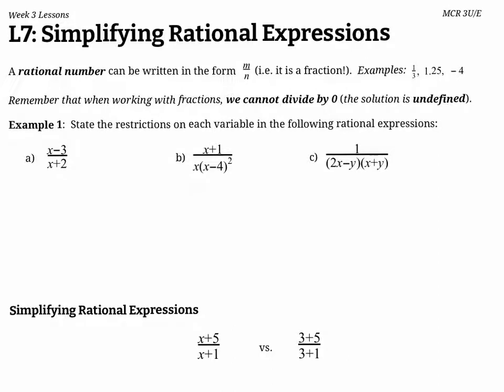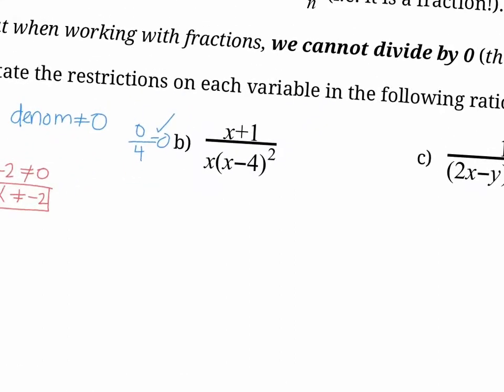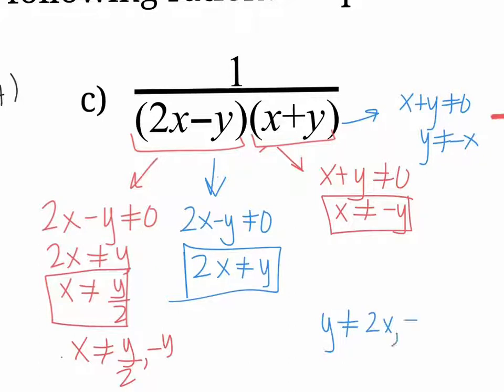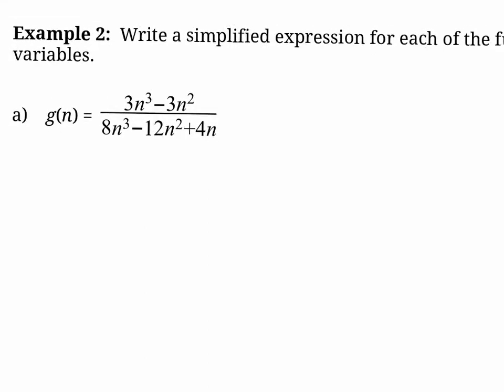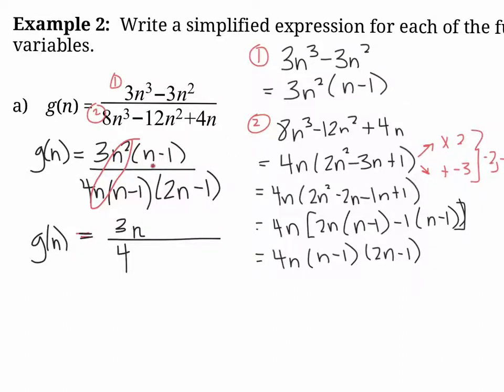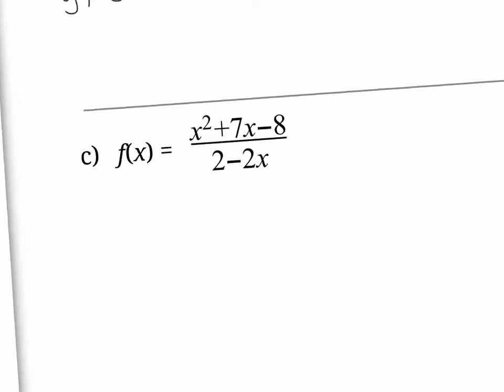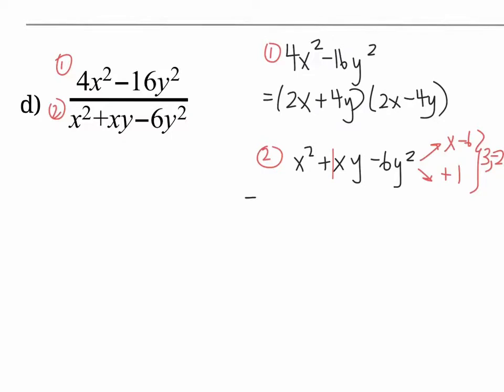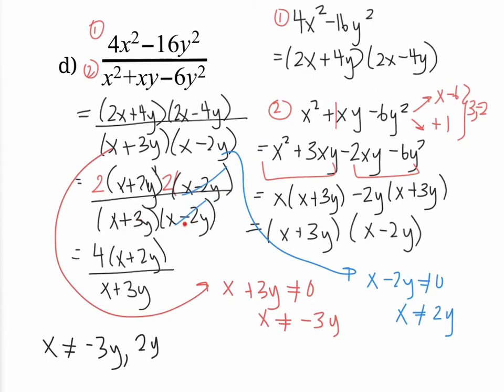Simplifying Rational Expressions (MCR3U)